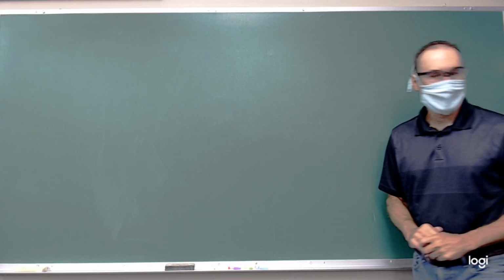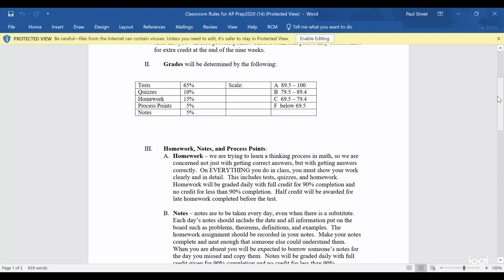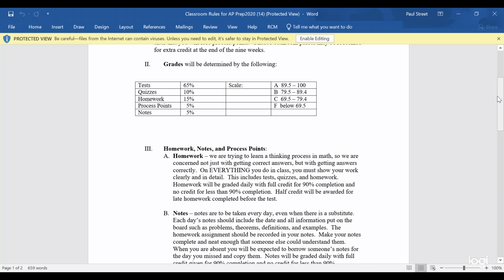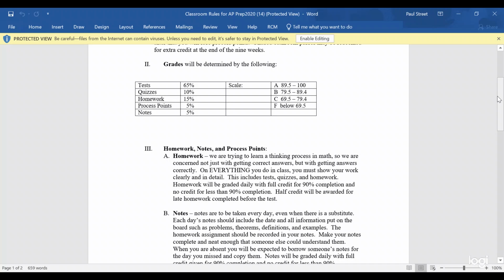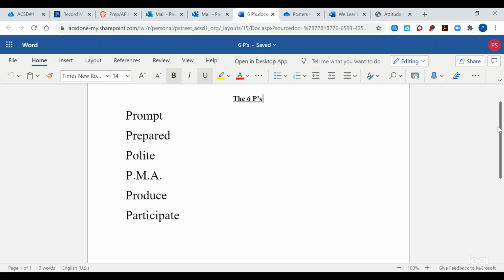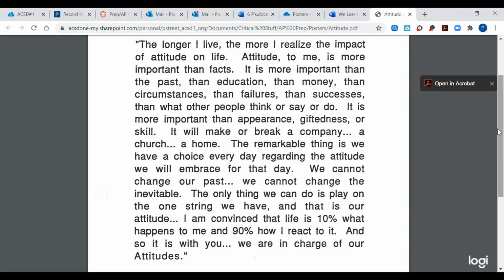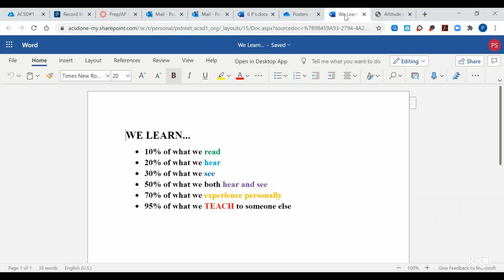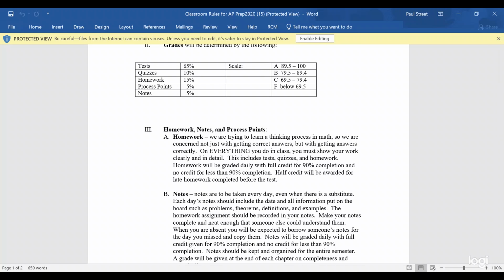AP Prep Classroom 8-31-20